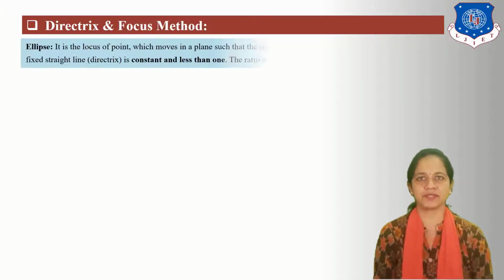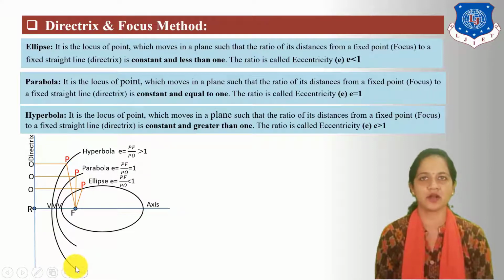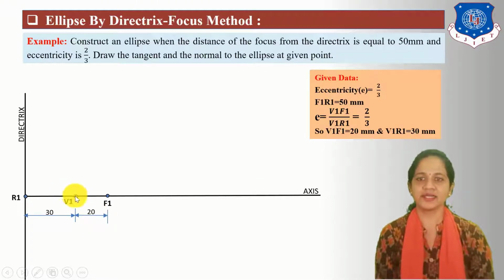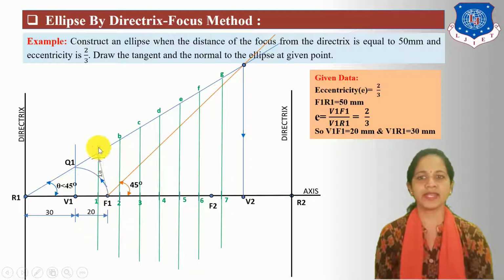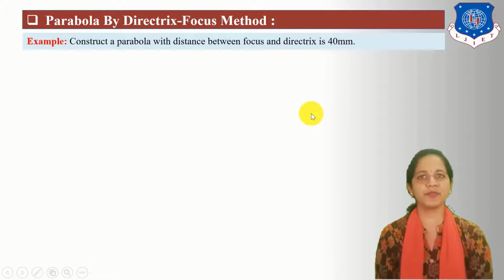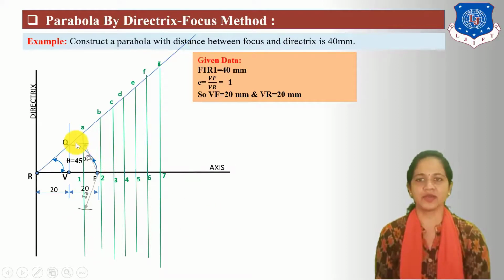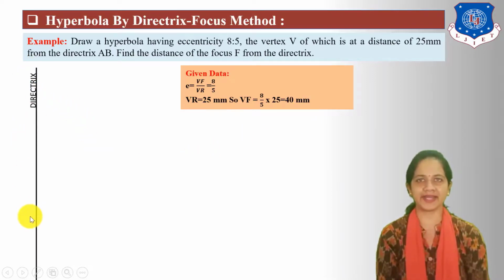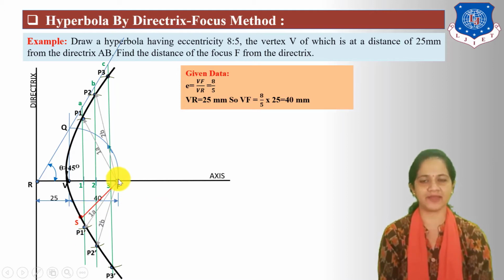Lec-10_Directrix Focus Methods of Conics | Engineering Graphics & Design | First Year Engineering